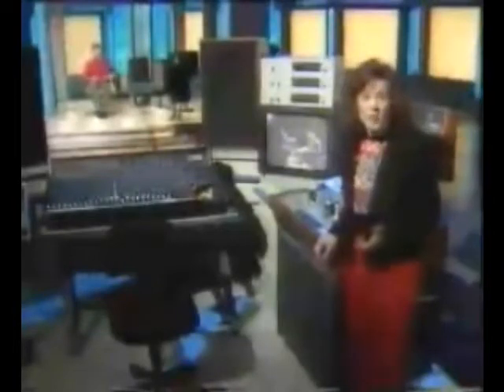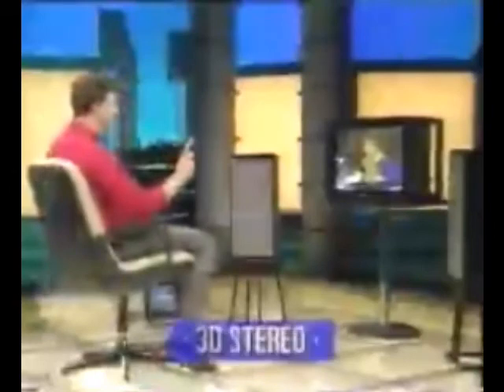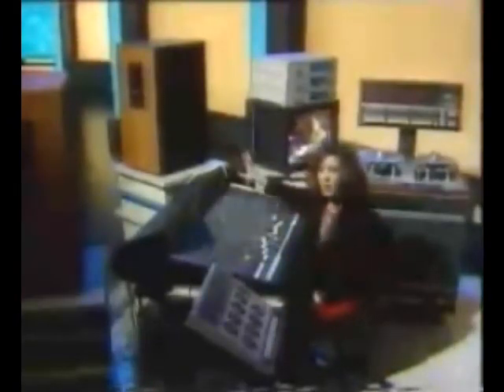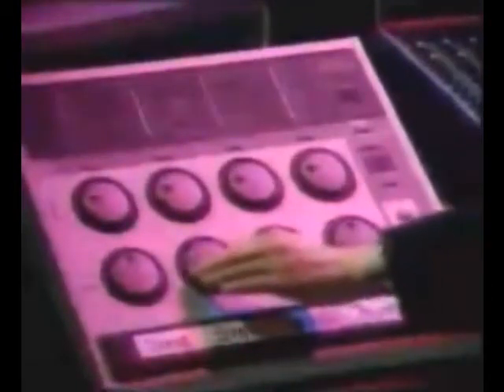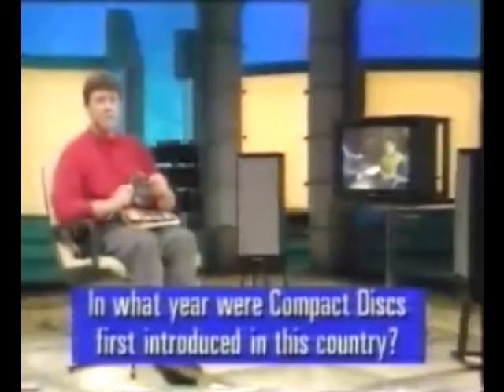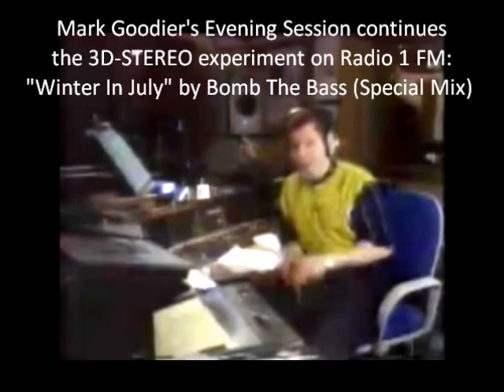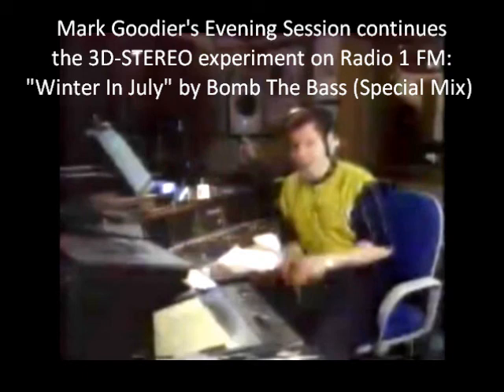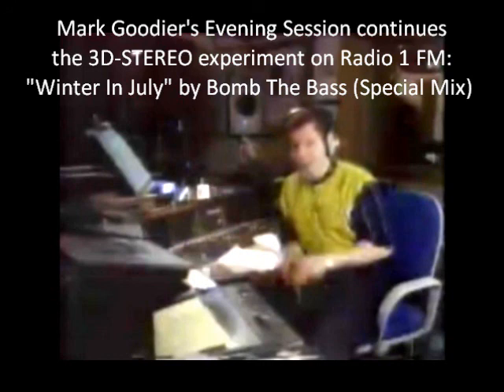Tomorrow's World "3D STEREO" Demonstration, BBC1 (Broadcast 21-03-1991)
This video features BBC Tomorrow's World's televised demonstration of RSS or 'ROLAND SOUND SPACE' - dubbed "3D STEREO" by presenters Howard Stableford and Kate Bellingham. The programme joined up, via a live audio link, with Mark Goodier's Evening Session on BBC Radio 1 FM. This was in order to demonstrate, to the many viewers without NICAM digital stereo TVs, the then-new innovation of 3D spatial audio rendered with just a pair of speakers. Those who were lucky enough to get a decent FM stereo signal from the station were then able to experience this new sound for themselves.

This upload has been created from a mixture of sources. At the time of the original broadcast I was one of the many who did not have a NICAM TV set (nor, in my case, any video recorder). As I was not present for the live broadcast I'd set my cassette recorder to tape the audio from Stereo Radio 1 FM. Until recently I've only had this tape recording of the event and, frustratingly, none of the video footage.

HOWEVER... 20 years on I've at last happened upon this missing part from someone who, interestingly enough, has been in the opposite situation. He'd never heard the stereo version (even worse!) but possessed the monaural TV footage on video. Unfortunately this had been saved as a very low data rate 'Real Media' (.rm) file. Consequently it is of atrocious visual quality - for which MANY APOLOGIES!! However, as you'll see, it's still worth watching and listening...

I've pieced these two remaining artefacts back together again -- muting the mono video sound and overdubbing / synching the FM stereo audio. However, listeners will notice that during the 'preamble' (up to around 1m29s) the sound is from the mono video only. Unfortunately my cassette recorder only switched on there -- but, thankfully, still in time for the start of the demonstration! Despite the initial lack of stereo I've still managed, for speaker set-up, to doctor the mono audio to pan left around 1m20s; and to pan right around 1m23s.

When the TV demonstration ended, Mark Goodier continued the experiment on Radio 1. Thus, where the video footage ends I've continued the audio: Mark plays a special mix of 'Winter In July' by Tim Simenon's Bomb The Bass. This contains a more subtle use of the RSS effect.

I hope you enjoy this upload despite the video quality.

PS -- If anyone has better footage I'd love to see it! Video response anyone?